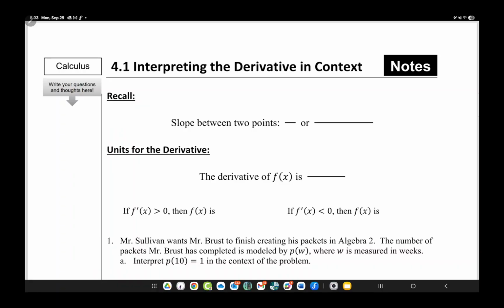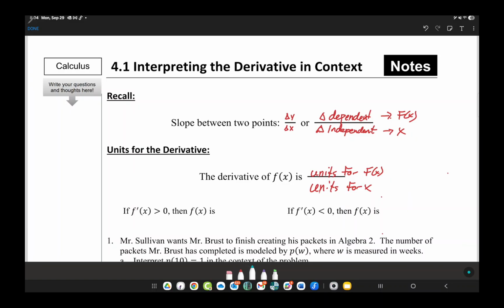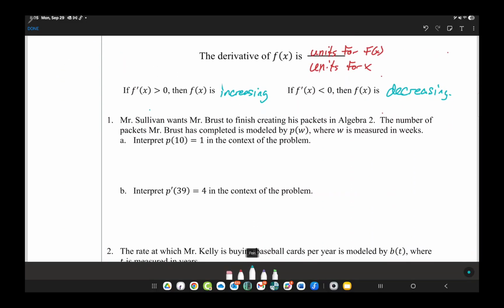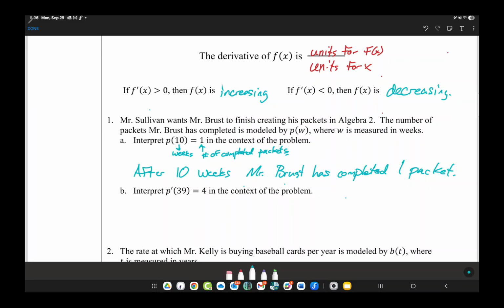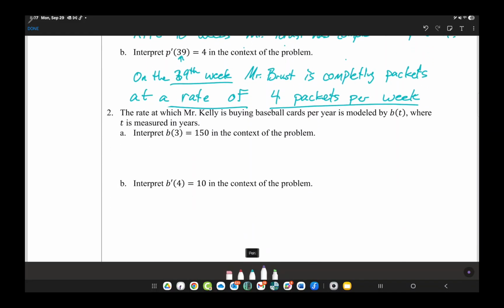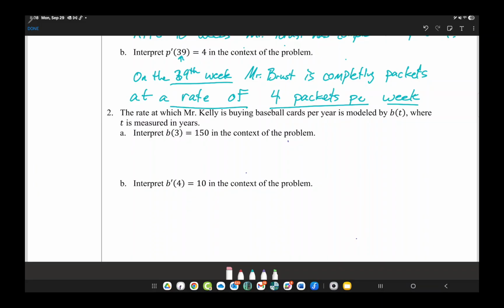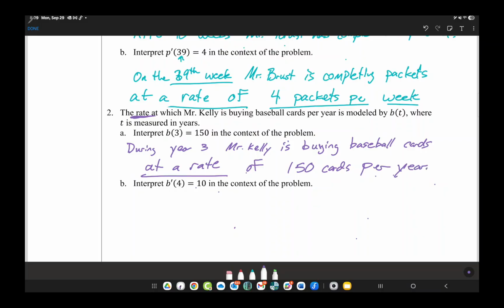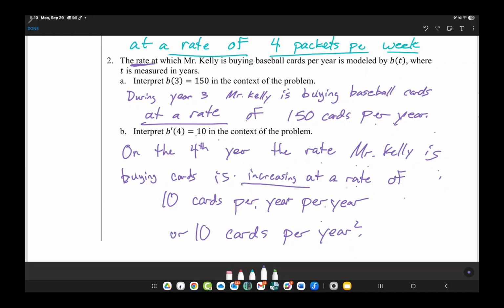BC Calc 4.1